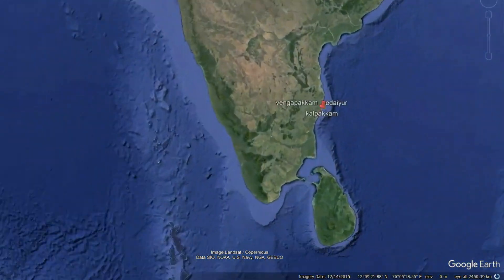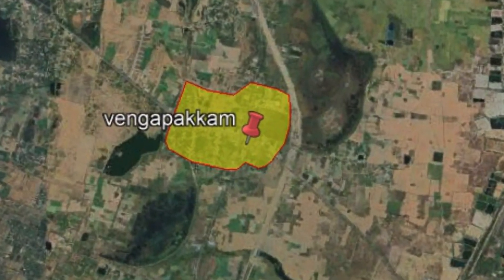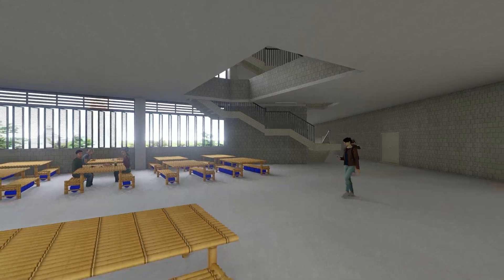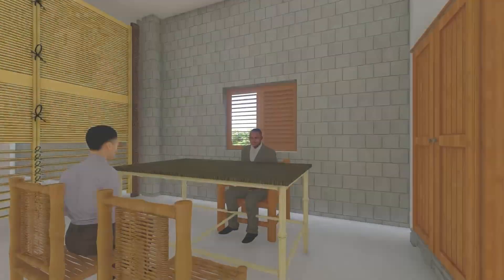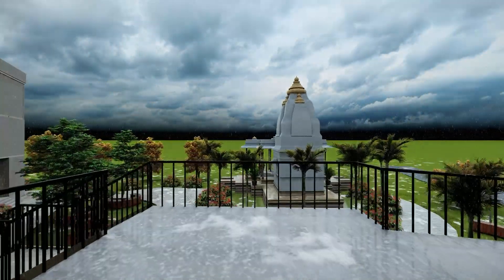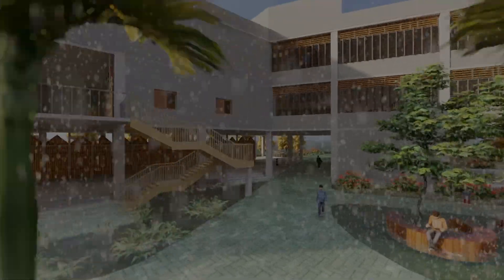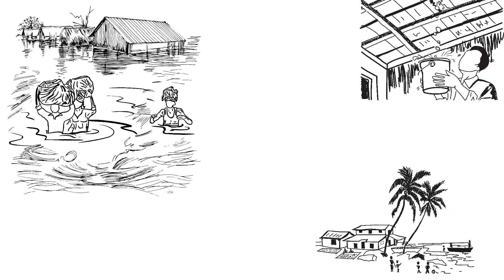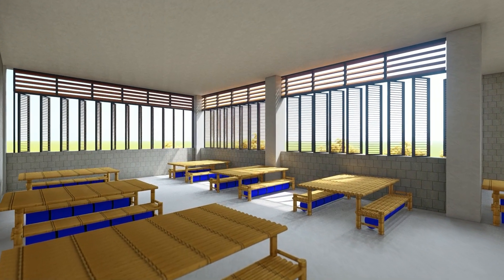CRS | Team Neravu | Nizharkudai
Climate change can no longer be ignored. It is real. It is happening now. Unless serious action is taken against it, we will be in grave danger. Our team, Team Neravu, has come together proposing energy efficient solutions for a community resilience shelter, a safe space for people to stay during shelters, in our case, floods. With our project partner Nivasa, a non - profit trust, our project - Nizharkudai, aims at providing shelter with easy access providing a safe space during disasters while generating economy for the locals of the place.